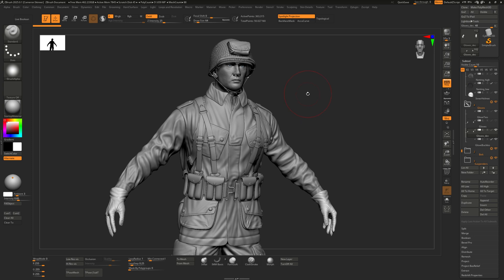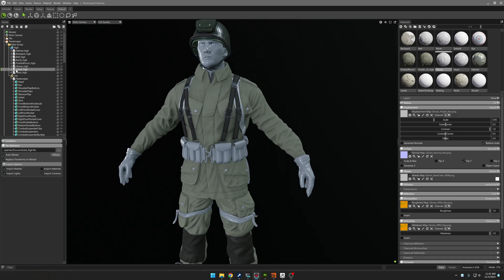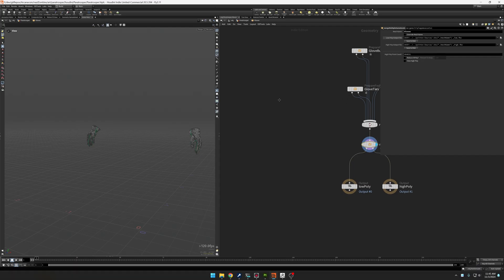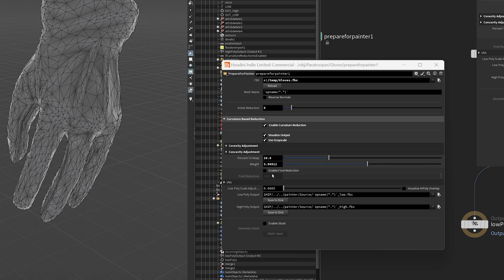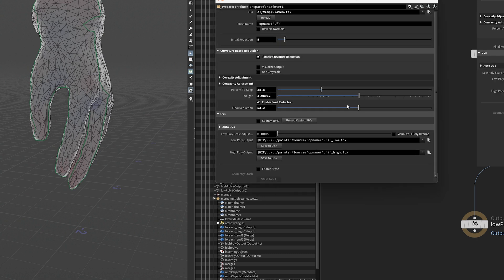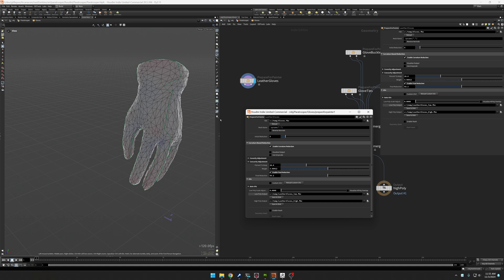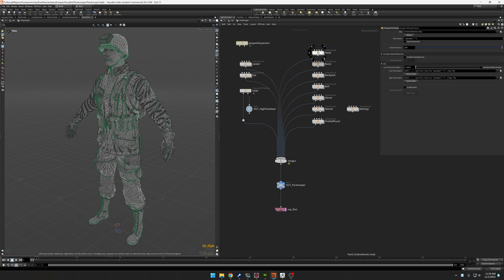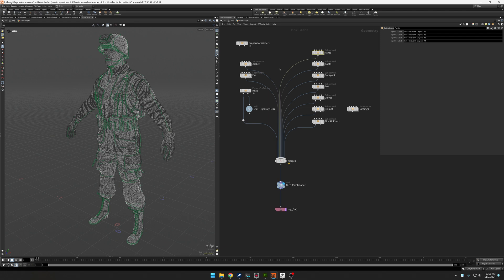Stick to Sculpting: Techniques to generate low-poly models automatically from your high poly models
In this video I go over a couple of Houdini Digital Assets ( HDAs ) that I created to help me generate my low poly models from my high poly models automatically. What I'm trying to do is speed up the iteration between my sculpting ( high poly ) workflow and my game asset generation work flow.

Let me know if you're interested in the HDAs I walk you through here, as I'm glad to provide if there is interest!

00:00 - Intro
00:53 - Starts in ZBrush
01:12 - Import Into Houdini
04:36 - Demo
07:37 - First Step: Initial Reduction
07:49 - Second step: Reduce by curvature
09:30 - Third step: Another reduction
09:54 - Fourth step: Generate UVs
11:14 - Final Step: Ensure proper volume
12:04 - Output low and high poly meshes
14:09 - Manually create UVs
14:34 - Example of custom UV
14:45 - Multiple Objects turn into One
17:01 - Benefits of this approach
18:39 - Outro